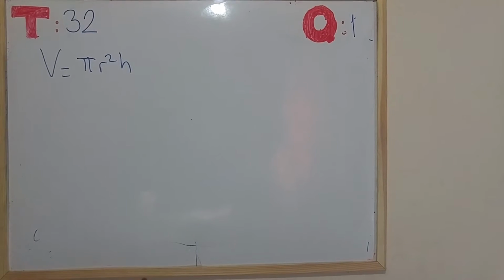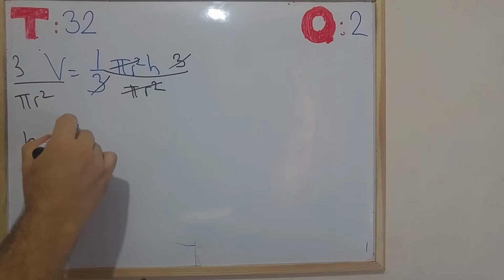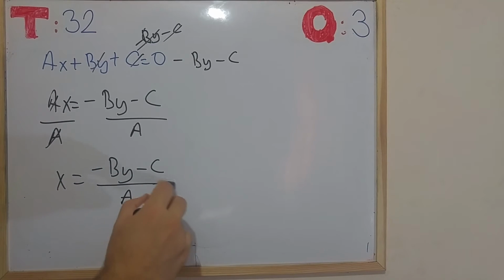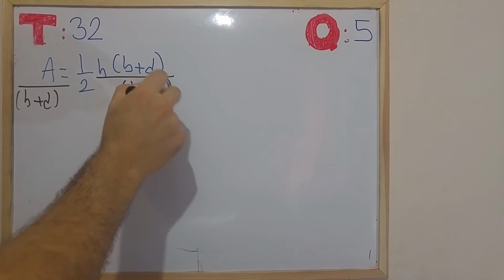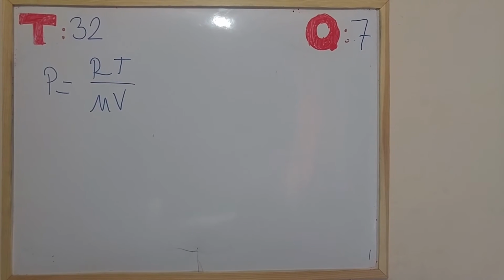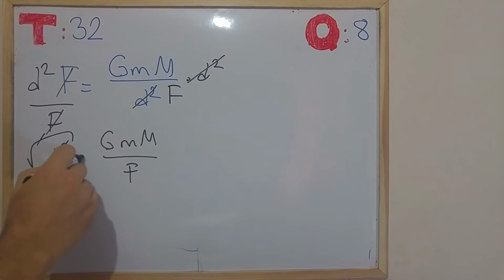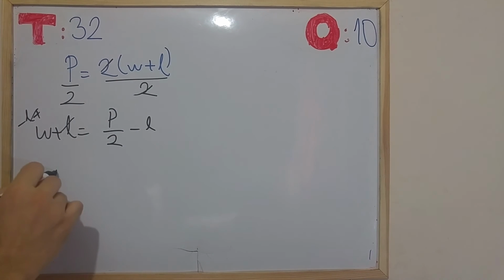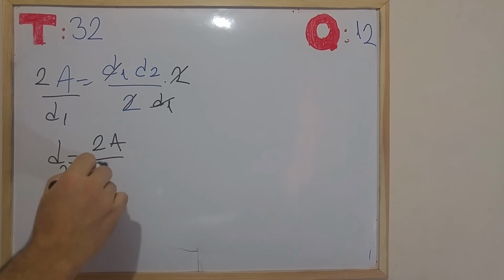TSI MATH-TEST 32-Literal Equations